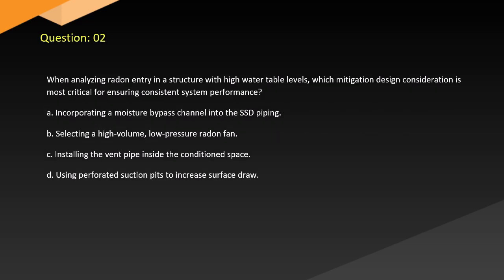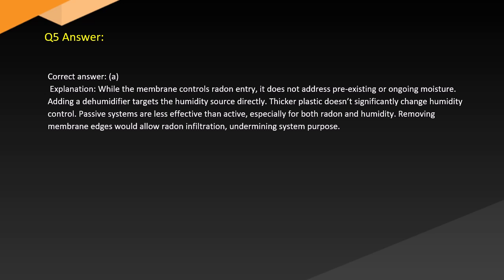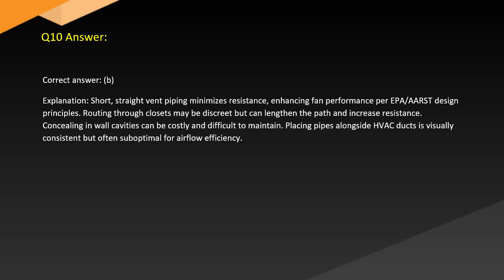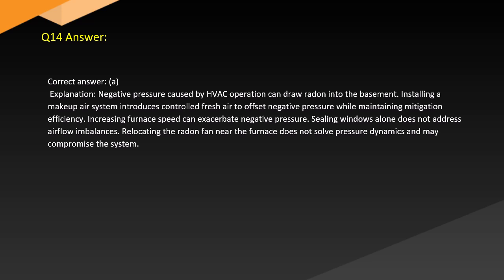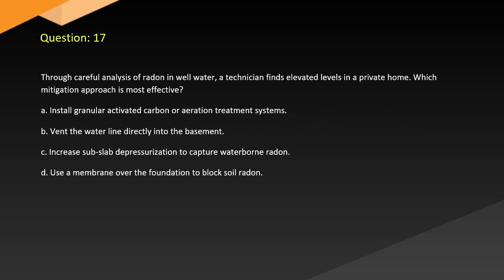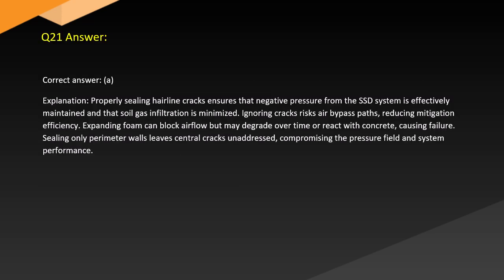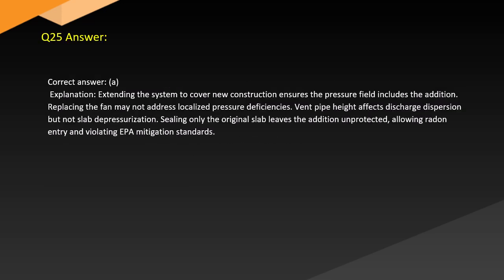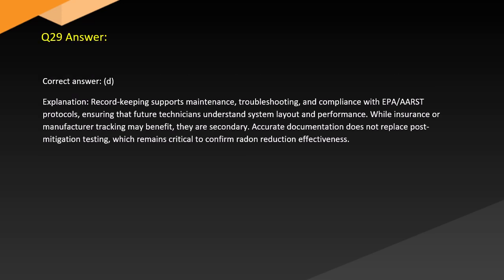HVACR Certified HVACR Radon Mitigation Specialist HVACR RMS